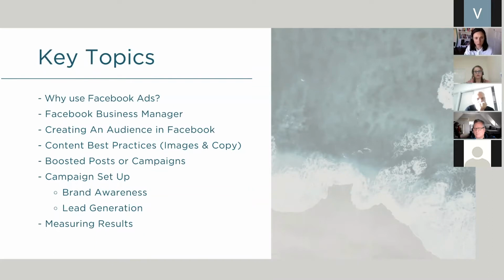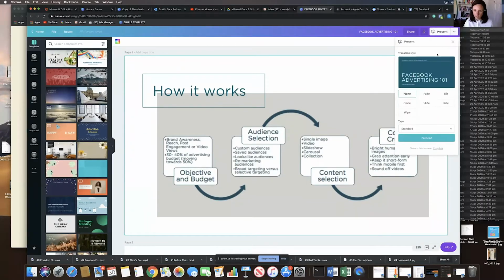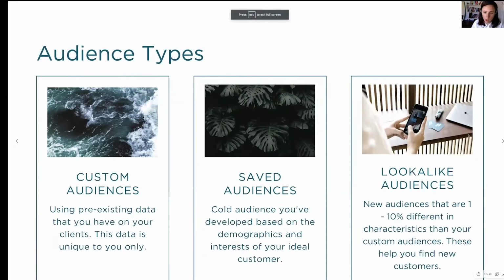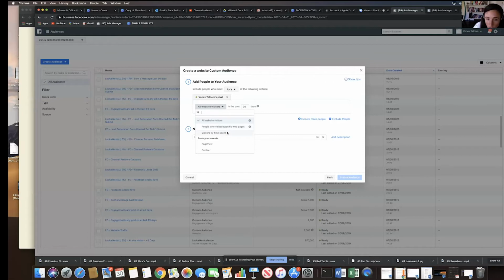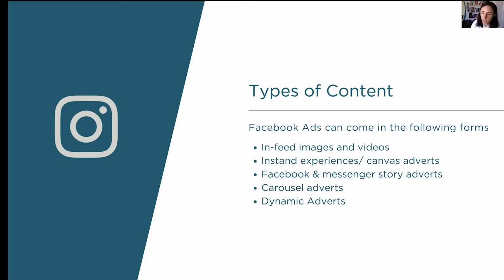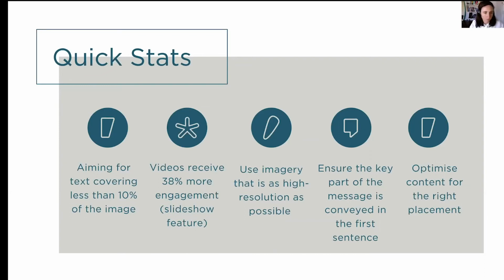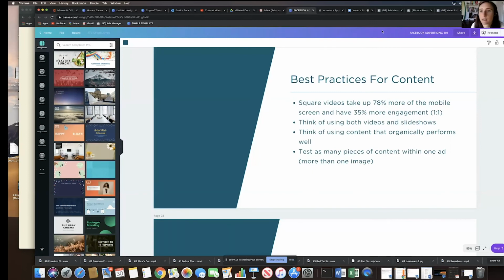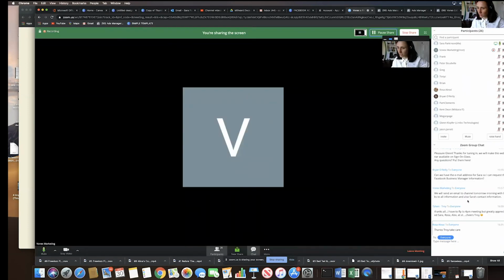VONEX x Freckle Digital Social Media Webinar - Facebook Advertising 101